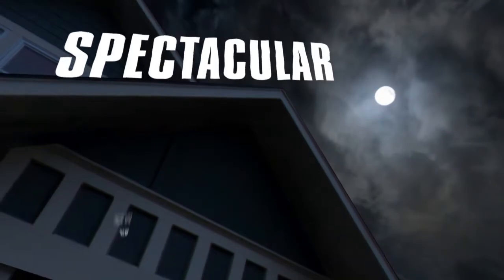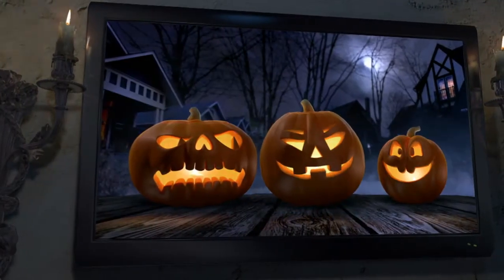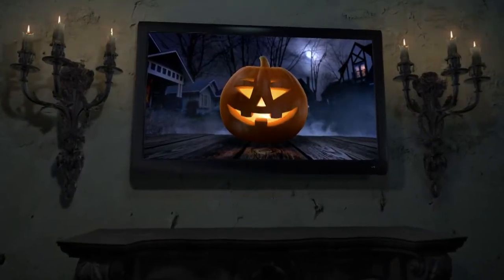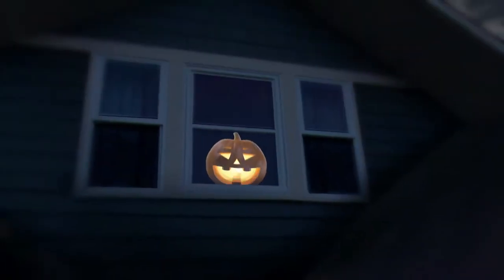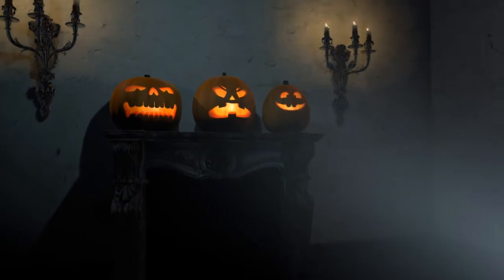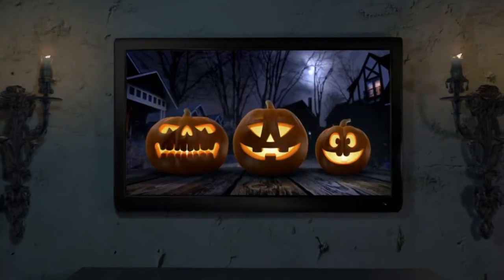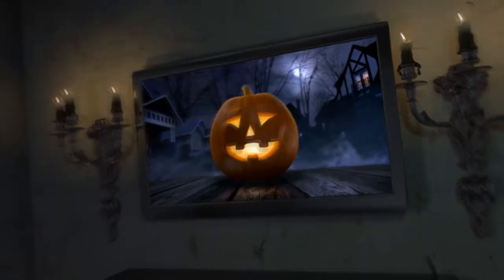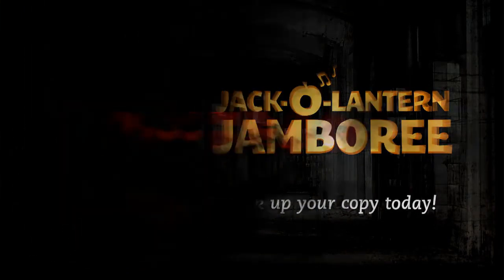"Jack-O'-Lantern" AtmosFEARfx® Halloween Digital Decorations - Improvements Catalog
Jack-O'-Lantern Jamboree: a delightful family of pumpkins sing spooky songs, recite poetry, and tell family-friendly Halloween stories